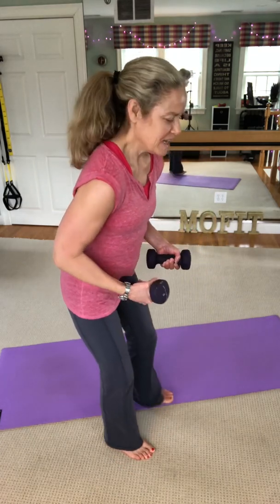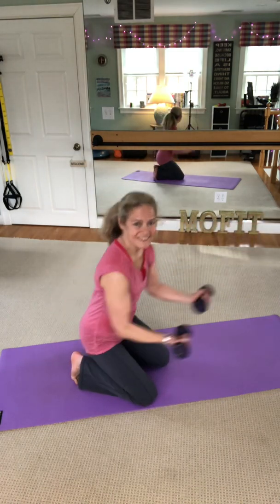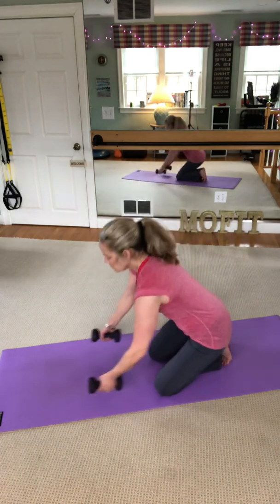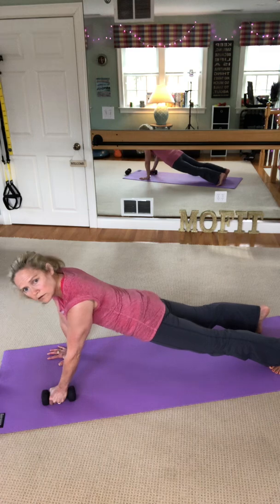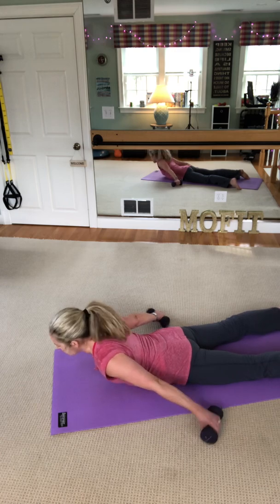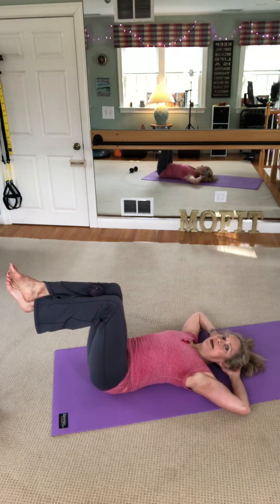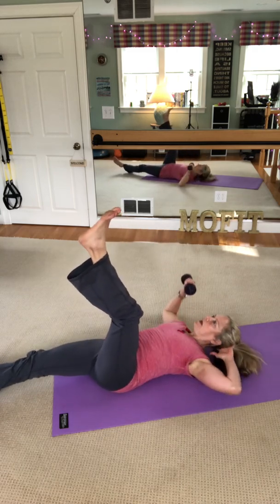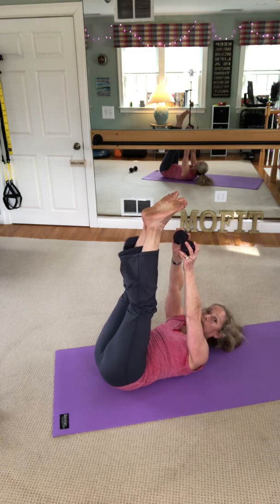20-Minute Core & Strength Workout with Light Weights (At Home Friendly) | Moira's Fitness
This 20-minute workout uses lightweight dumbbells (2–5 lbs) to strengthen your core, back, arms, and shoulders while keeping the movements low impact and effective. Perfect for beginners and intermediate levels, this session includes reverse flys, kneeling squats, renegade rows, planks, and a powerful supergirl variation for core stability and strength.

🔥 All you need is a light pair of weights and some space on the floor.
💪 Build strength, stability, and posture while sculpting your abs and back.
🏡 Do it right at home — no gym required!
ˍˍˍˍˍˍˍˍˍˍˍˍˍˍˍˍˍˍˍˍˍˍˍˍˍˍˍˍˍˍˍˍˍˍˍˍˍˍ
ˍˍˍˍˍˍˍˍˍˍˍˍˍˍˍˍˍˍˍˍˍˍˍˍˍˍˍˍˍˍˍˍˍˍˍˍˍˍ
🕐 𝐓𝐢𝐦𝐞𝐬𝐭𝐚𝐦𝐩𝐬:
0:00 Intro
0:20 Reverse Fly
1:26 Kneeling Squat
2:38 T-Raise Series
4:06 Renegade Row
5:24 Plank Row with Weight
7:10 Supergirl Variation
8:28 Weighted Tabletop Core Series
12:00 Toe Reach + Scissor Variations
13:43 Reverse Crunch + Burnout
13:29 Cool Down & Outro
ˍˍˍˍˍˍˍˍˍˍˍˍˍˍˍˍˍˍˍˍˍˍˍˍˍˍˍˍˍˍˍˍˍˍˍˍˍˍ
ˍˍˍˍˍˍˍˍˍˍˍˍˍˍˍˍˍˍˍˍˍˍˍˍˍˍˍˍˍˍˍˍˍˍˍˍˍˍ
✅ 𝐎𝐭𝐡𝐞𝐫 𝐕𝐢𝐝𝐞𝐨𝐬 𝐘𝐨𝐮 𝐌𝐢𝐠𝐡𝐭 𝐁𝐞 𝐈𝐧𝐭𝐞𝐫𝐞𝐬𝐭𝐞𝐝 𝐈𝐧 𝐖𝐚𝐭𝐜𝐡𝐢𝐧𝐠:
ˍˍˍˍˍˍˍˍˍˍˍˍˍˍˍˍˍˍˍˍˍˍˍˍˍˍˍˍˍˍˍˍˍˍˍˍˍˍ
Welcome to Moira’s Fitness — your resource for MOtivation, movement, and healthy living!
Here, you'll find fitness tips, Pilates workouts, personal training advice, clean eating inspiration, and wellness coaching designed to help you live your healthiest, happiest life.
Join the community and let's work together toward your goals!